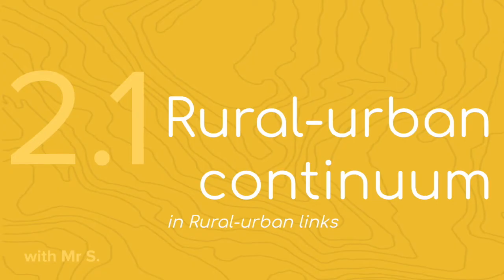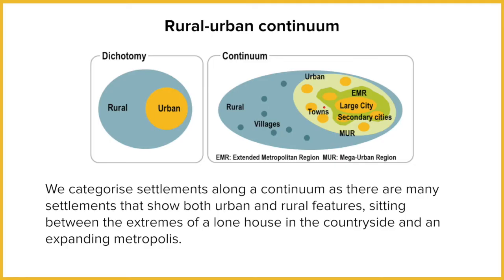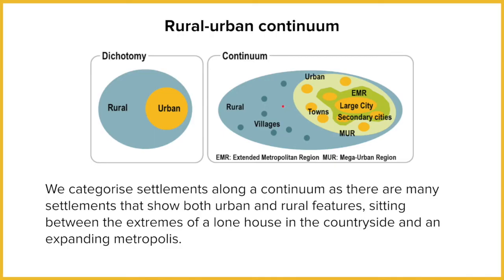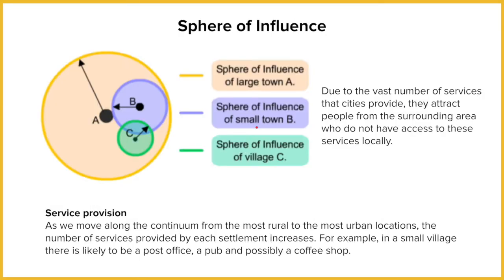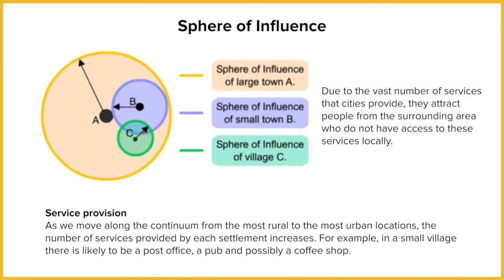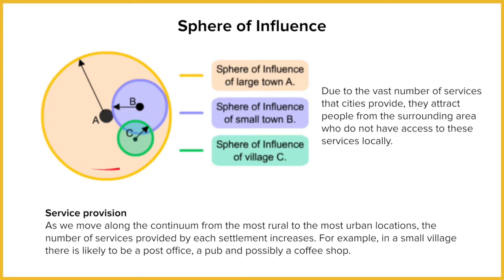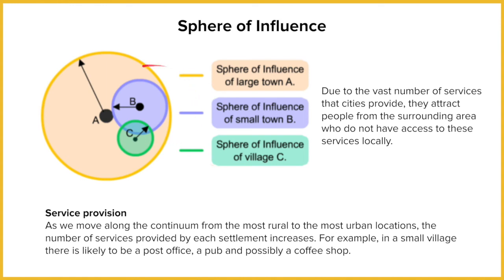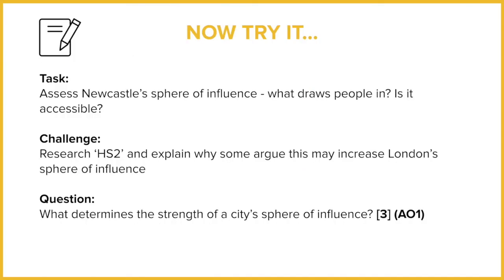Rural-urban continuum (FMGL2.1)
THEME 2: Rural-urban links
Element 1: Rural-urban continuum

MSN2020